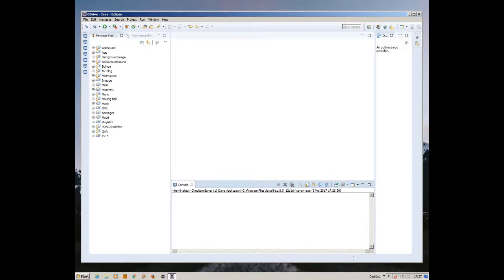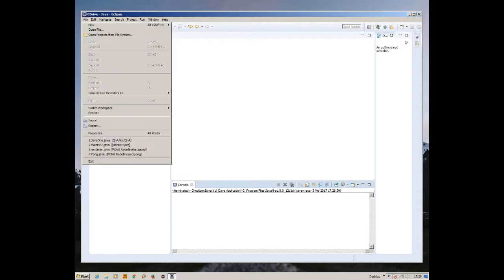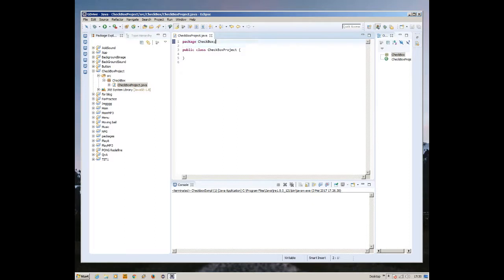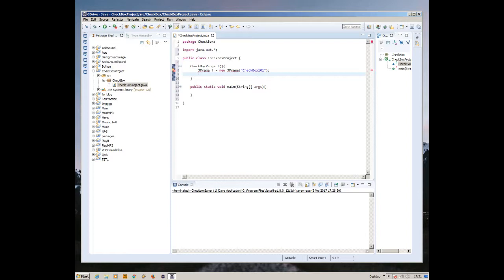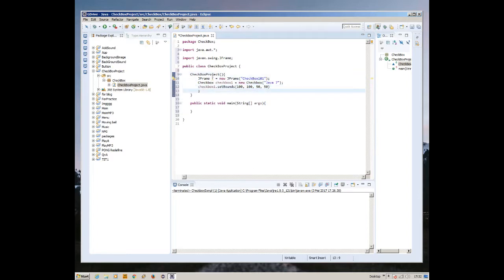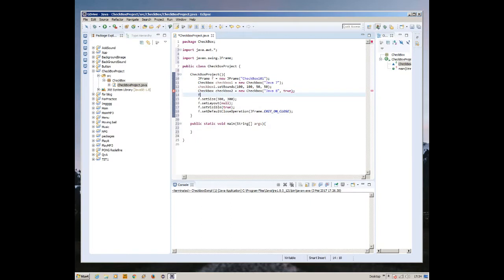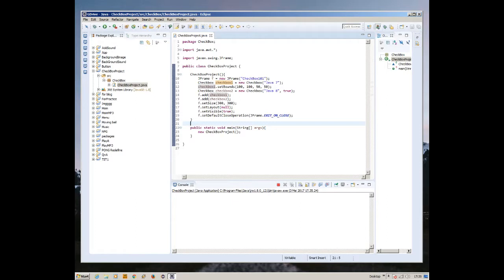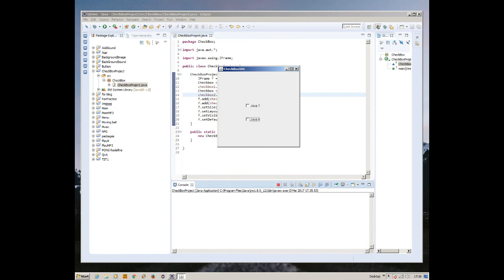How To Create CheckBox in Java Eclipse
Here I am with another video to guide you, to be able to create a checkbox in Java. This checkbox doesn't do anything yet at the moment. But I'll make you sure that the next video is all about making that checkbox do something.